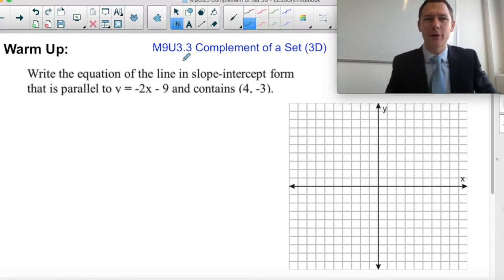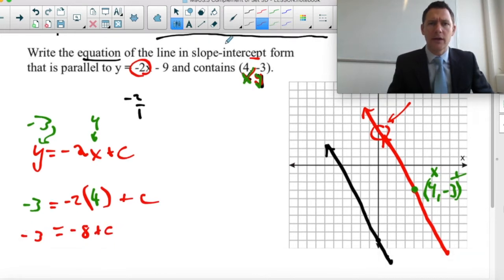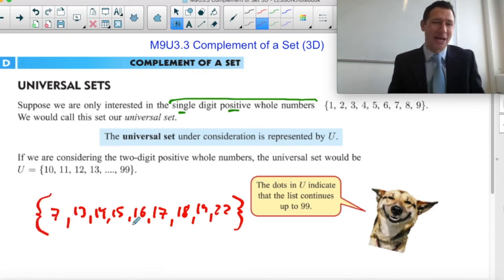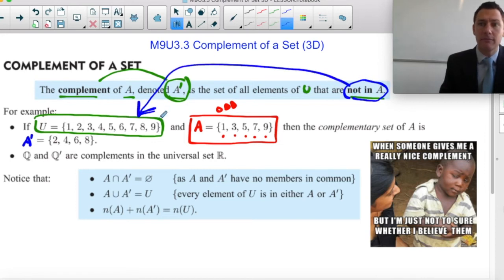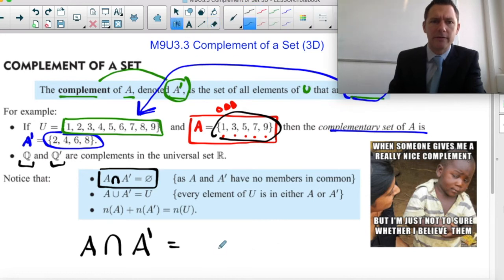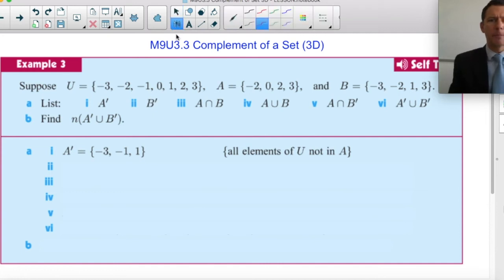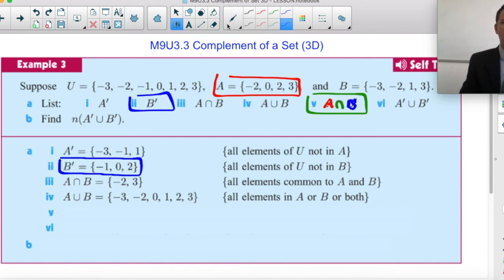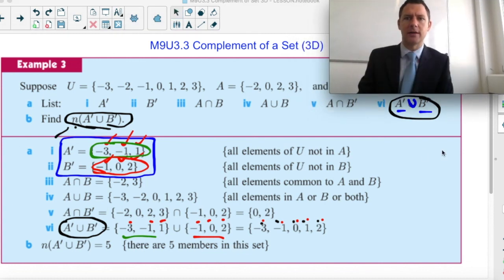M9U3 3 Complement of Set 3D VIDEO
Gorkiewicz is full of complements!